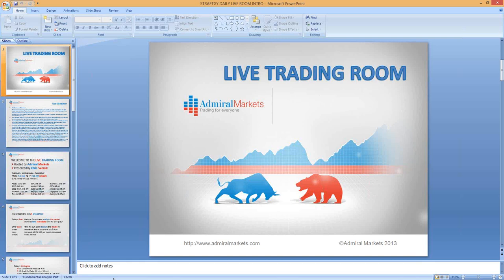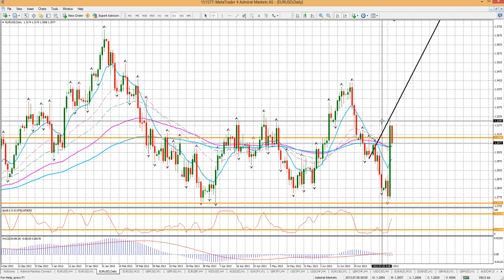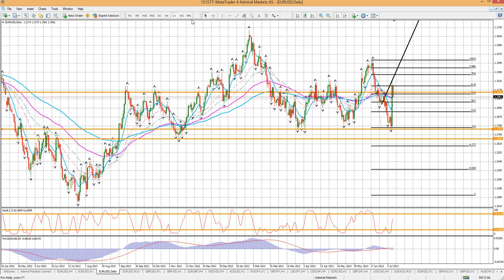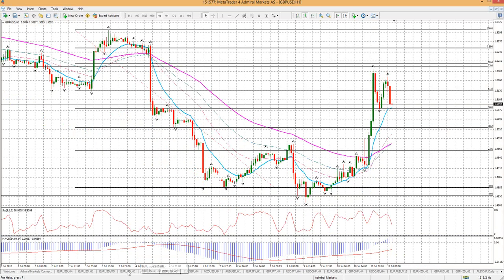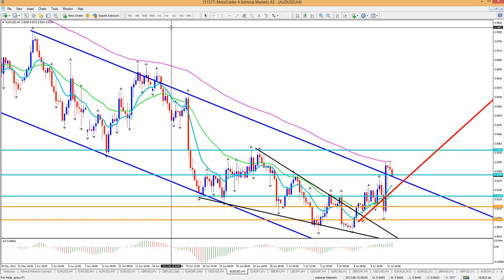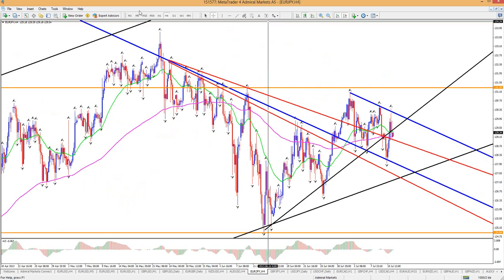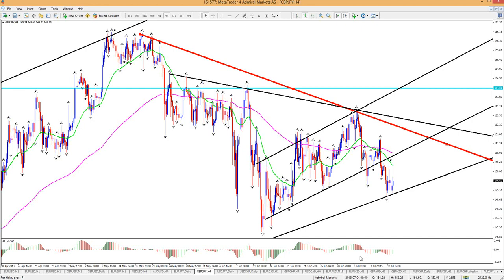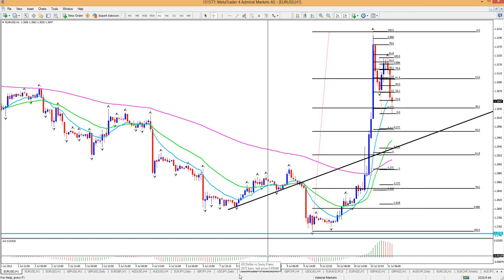Live Market Trading Analysis 11.07.2013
Admiral Markets is teaming up with professional Forex trader Chris Svorcik to provide you with live trading and analysis sessions. The sessions will have live intra-day and swing trading, but also include technical analysis of the majors and their crosses.